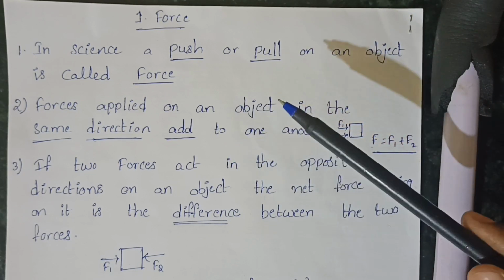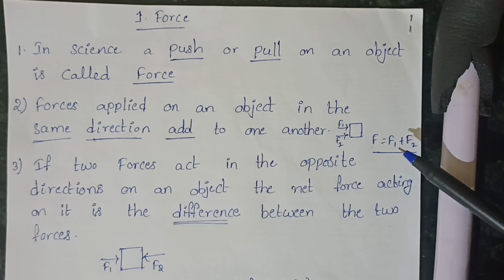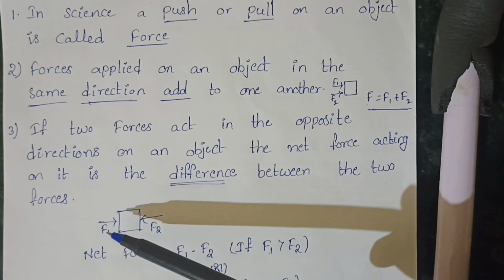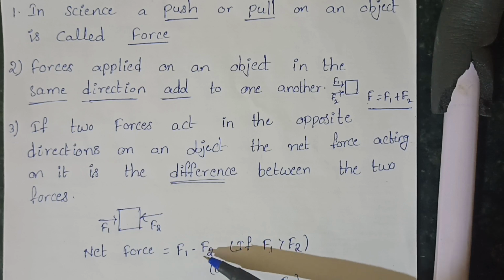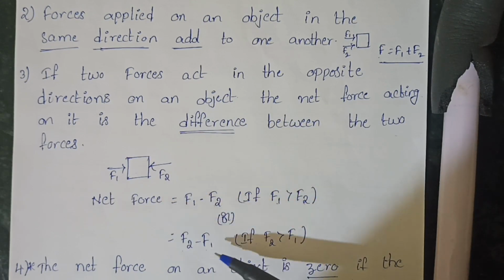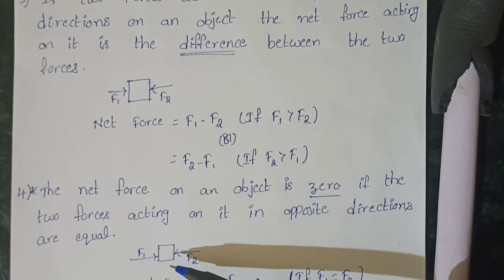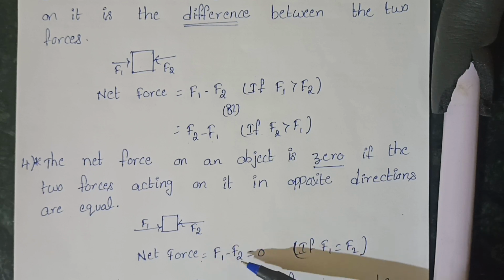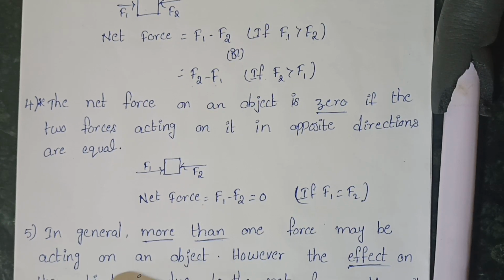Important points from 8th class Force chapter for dsc.